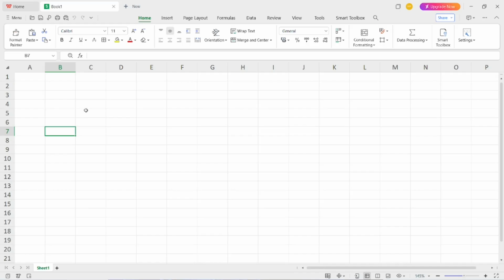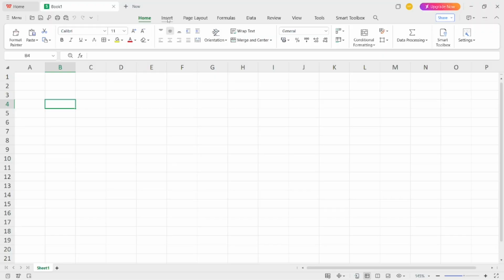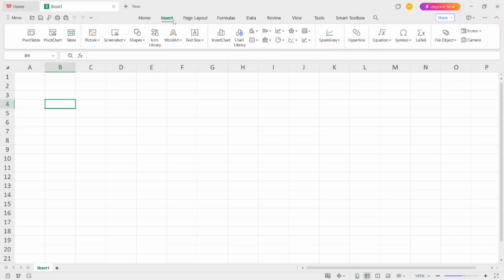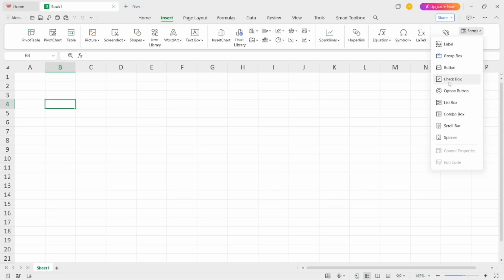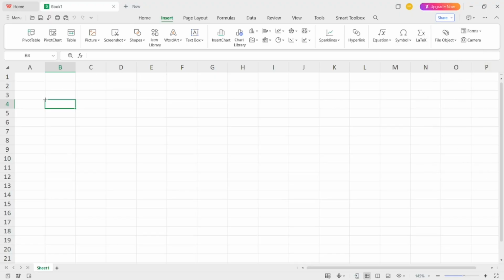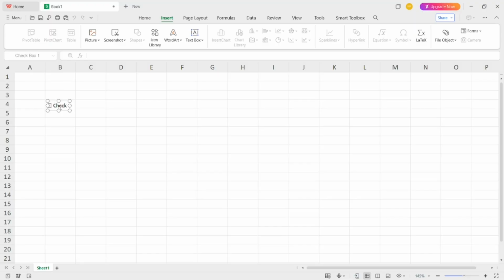How to Add a Checkbox in WPS Spreadsheet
Learn how to insert and use checkboxes in WPS Spreadsheet for tasks, forms, and interactive sheets. In WPS Office (WPS Spreadsheet), you can add checkboxes to create to-do lists, task trackers, or interactive forms. Checkboxes allow users to mark items as completed with a simple click.